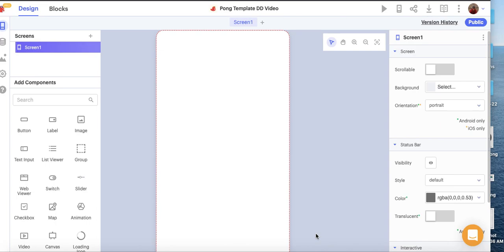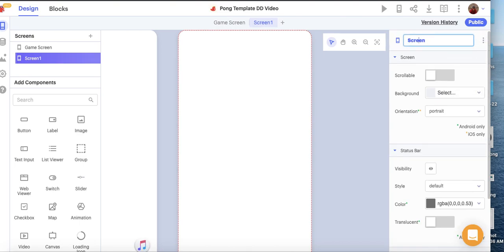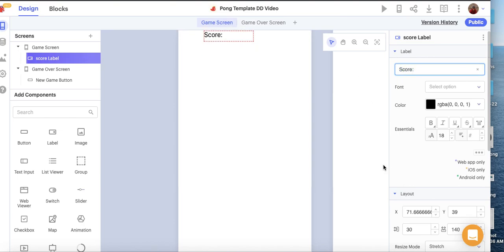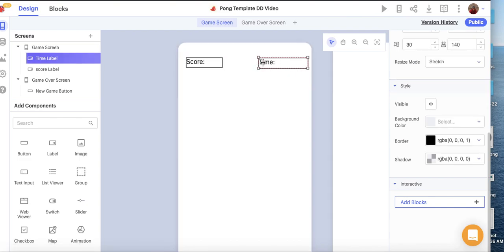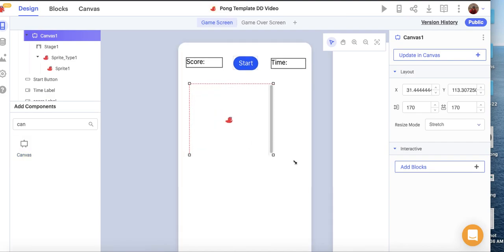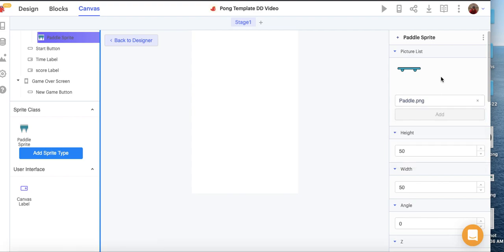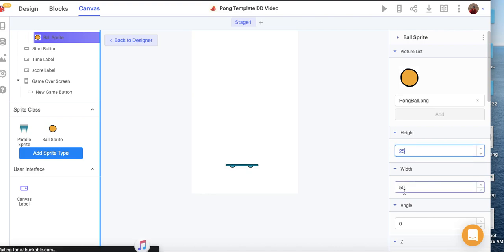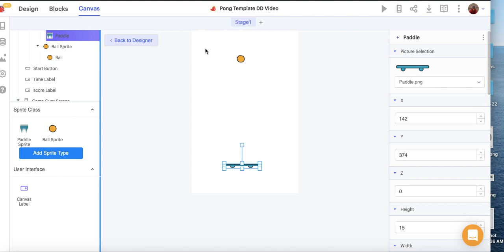3 2 Thunkable Pong DD Part I